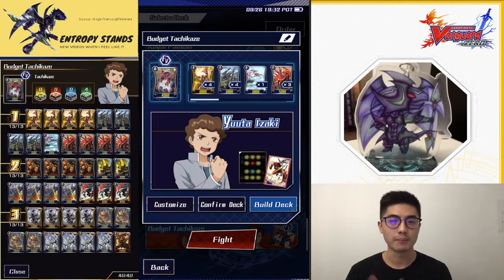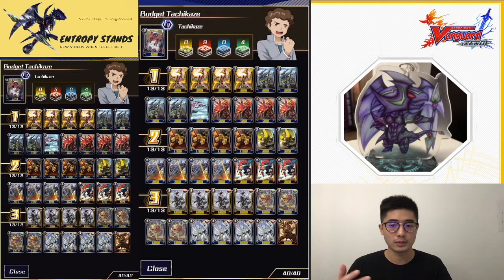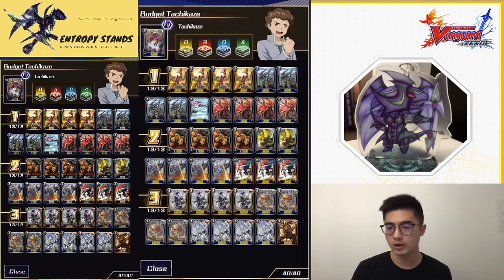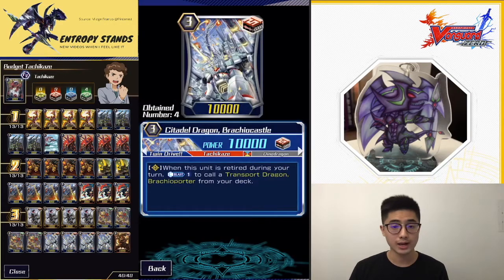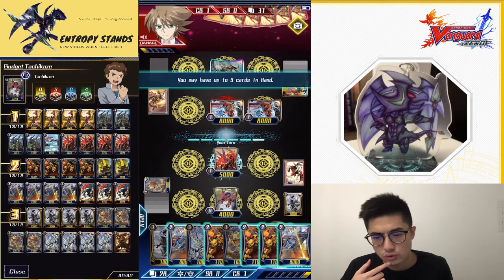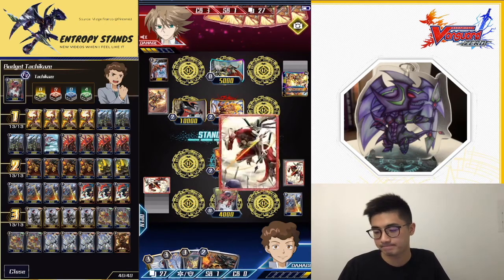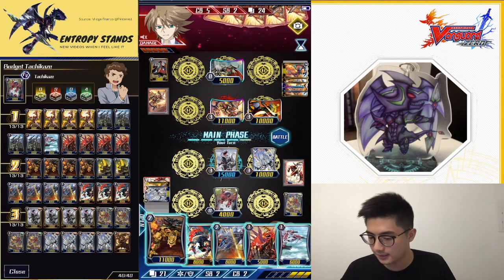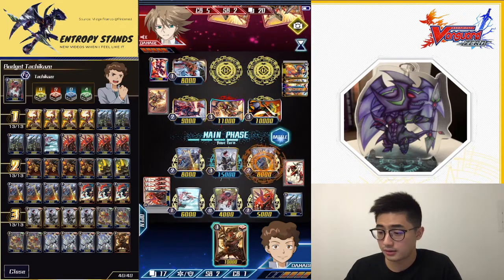Vanguard Zero: THE KING OF DINOS (Tachikaze) (BUDGET DECK) (RR OR BELOW ONLY!!!)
First budget-event clan deck profile! Let me know down below if you have any other clans you would like to see a budget deck profile of!